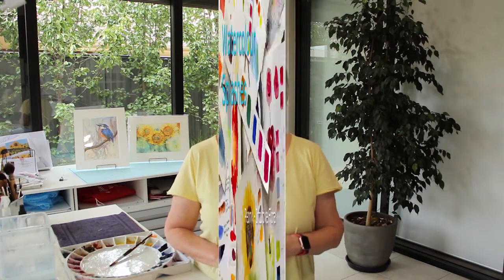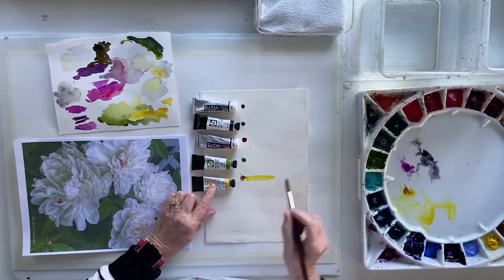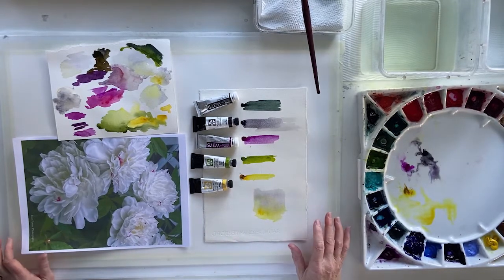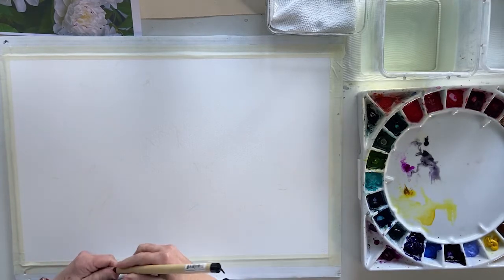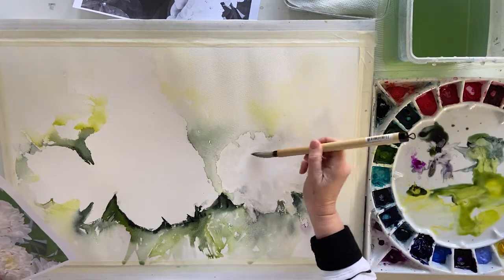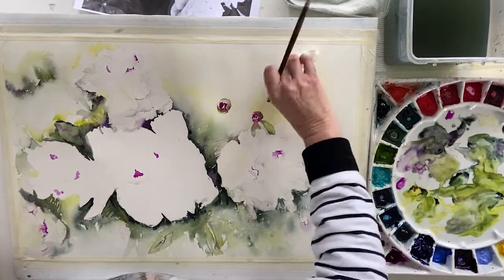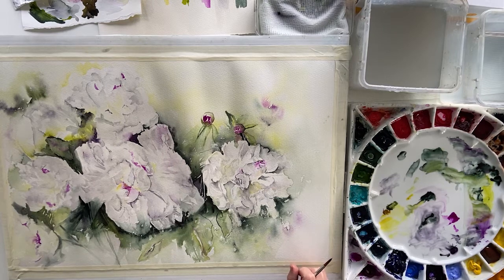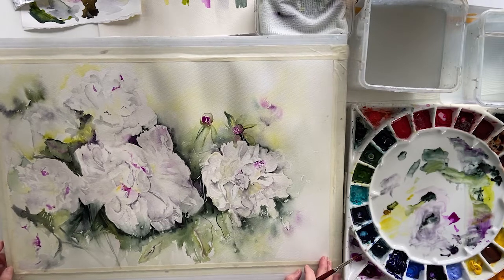Painting in Watercolour - Peony, Intuitive Floral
In this  Watercolour demo I will show you my favourite process for painting florals, intuitively composing as I go. Techniques include wet into wet, soft and hard edges, mixing greens, saving whites without using masking fluid and much more.

Reference Image: White Peony by Susan Kravitz

Materials Used:
Paper:
Saunders Waterford 425gsm Cold Press
Pigments:
Daniels Smith- Nickel Azo Yellow, Lunar Violet, Green Gold and Holbein Shadow Green, Bright Violet
Brushes:
#12 Princeton Calligraphy type chinese brush
#12 Escoda synthetic round
#8  Escoda synthetic round
#8  Escoda sable round